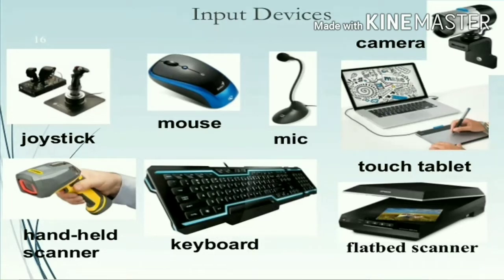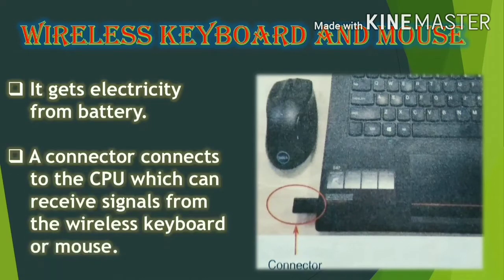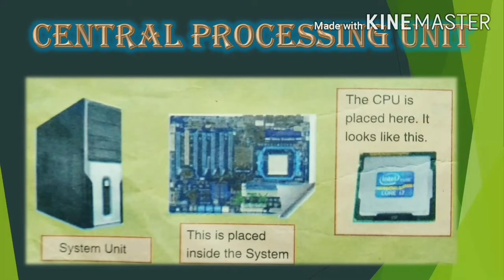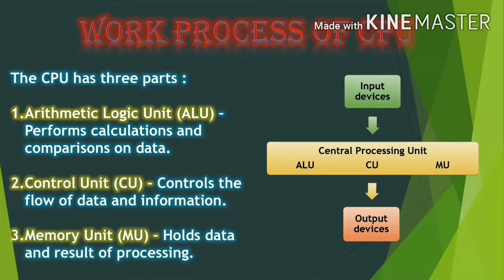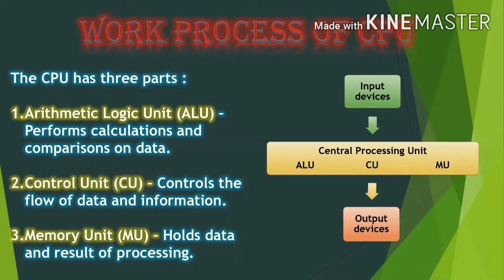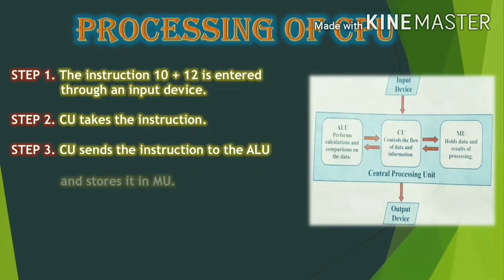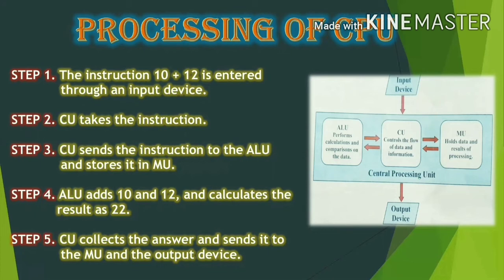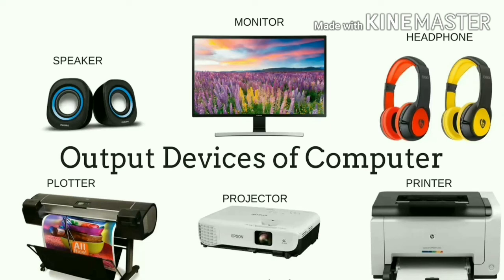CLASS 4 COMPUTER LESSON 1 PART 2 BY V.S. SWATHI MAM